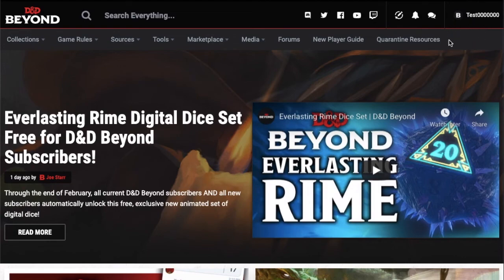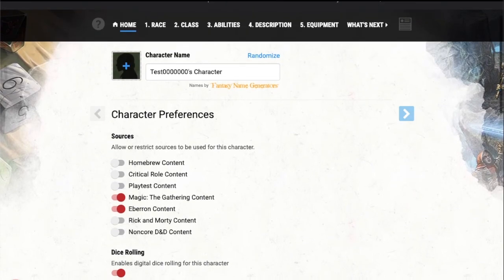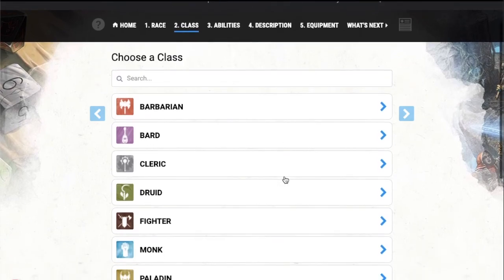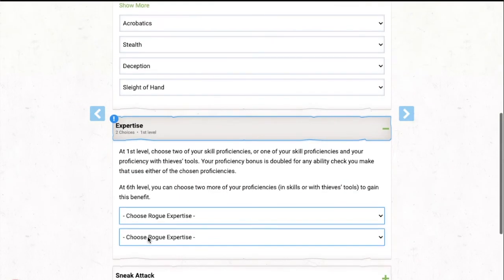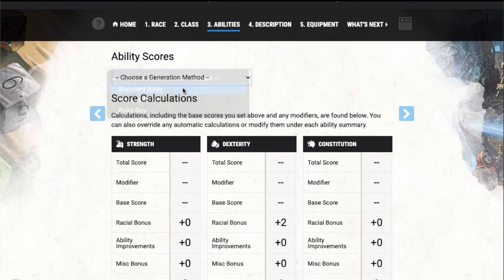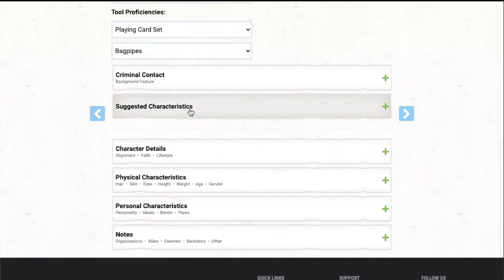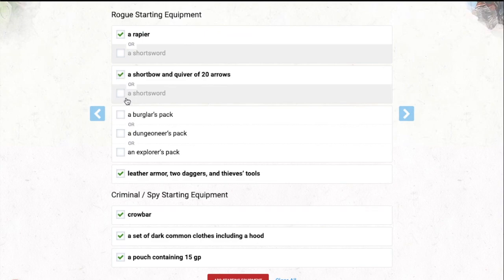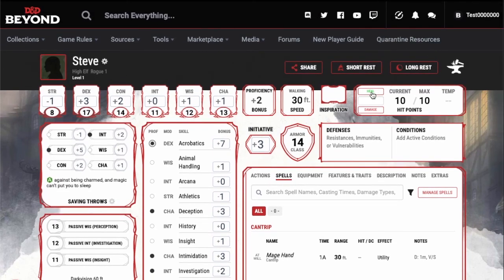How To Create Your First Dungeons and Dragons Character (Using D&D Beyond)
In this video, I'm going to show you how to set up your first character using the D&D Beyond website. Follow this simple tutorial to take your first step into the tabletop RPG world!

Join the discussion! PWSA Discord for York U writing students